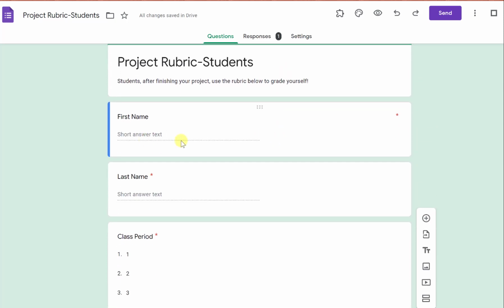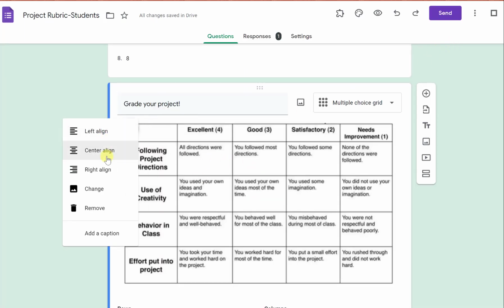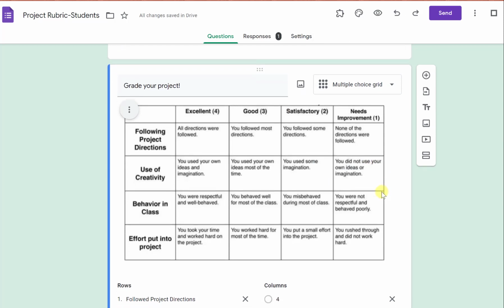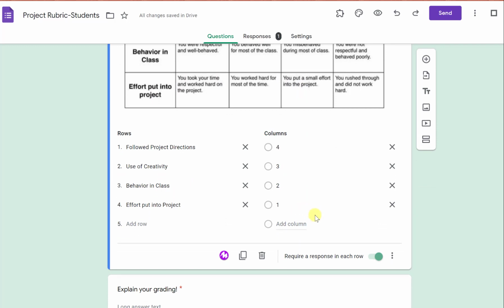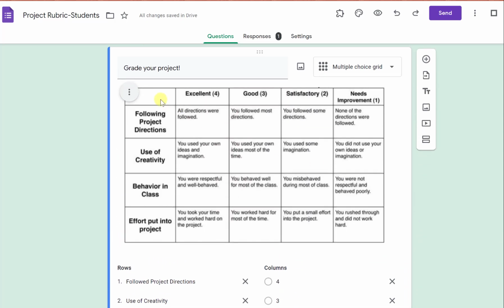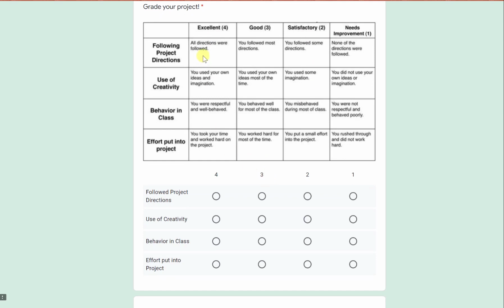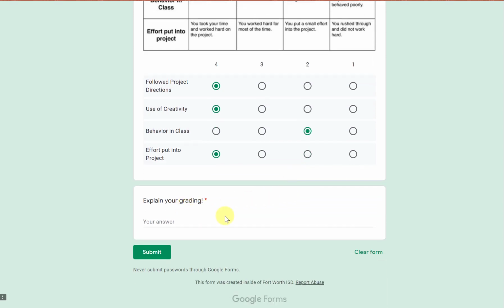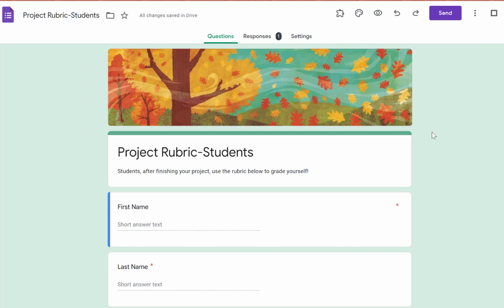Student Rubrics in Google Forms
This video shows you how to create a rubric using Google Forms for students to self-assess their own work.